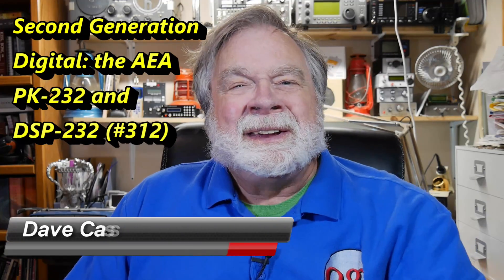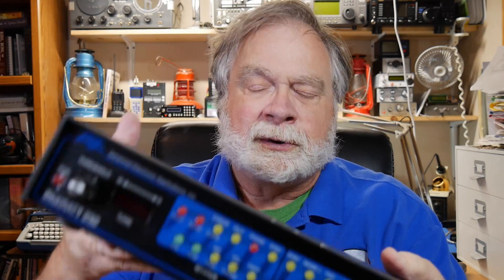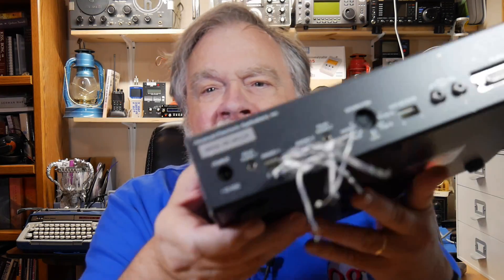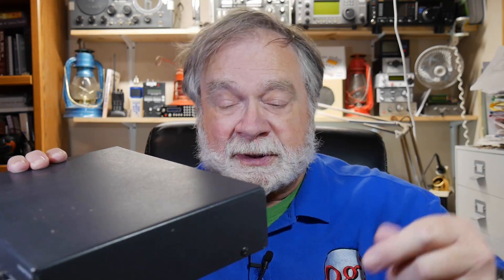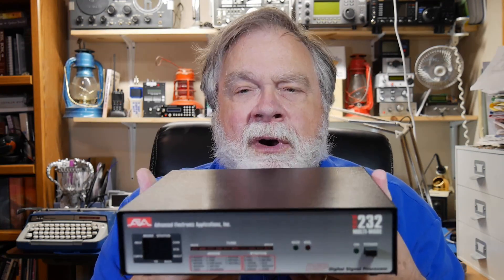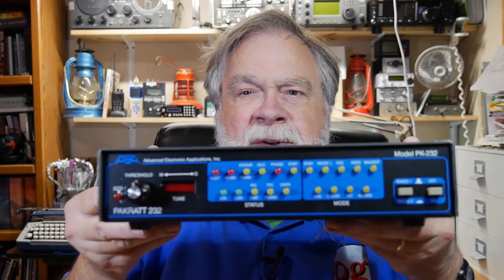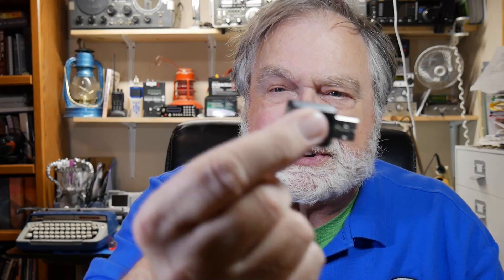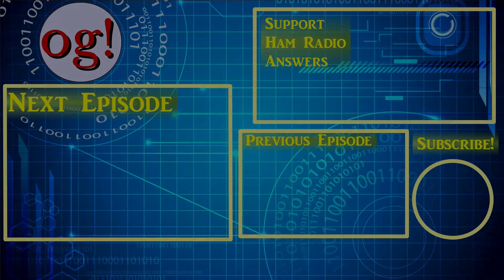Second Generation Digital Products from AEA: PK-232 and DSP-232 (#312)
Let's look at a couple second generation digital products used in Ham Radio from Advanced Electronics Applications (AEA, now the classic PK-232 and the now seldom-discussed DSP-232.